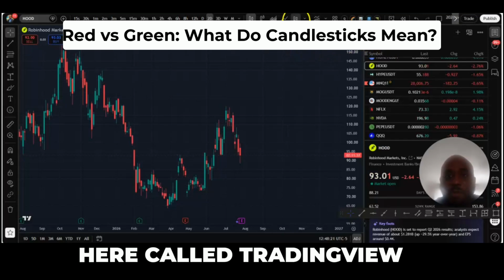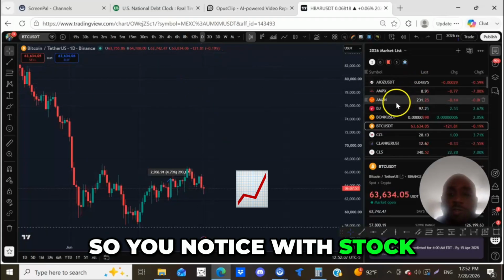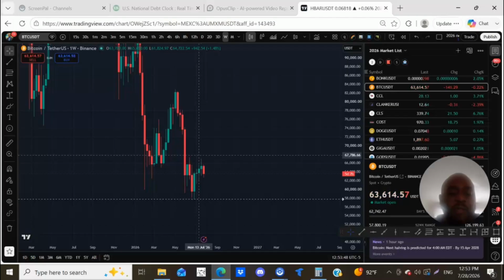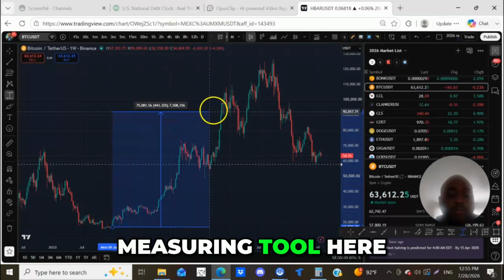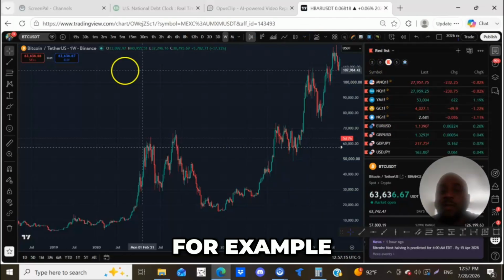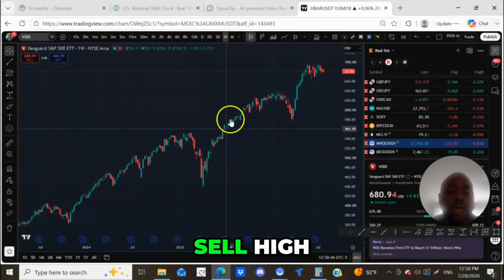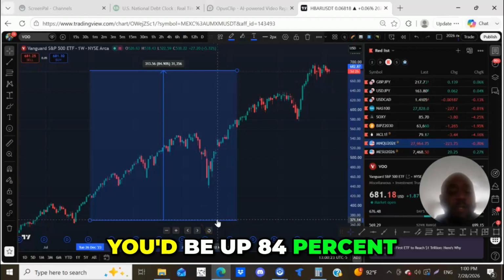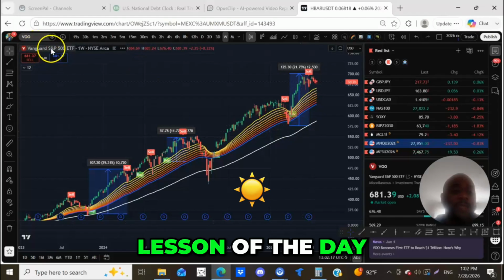TradingView for Beginners 2026 Price Action & Candlesticks Explained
🔥 Join The Wealth Awakening Community
📈 Learn investing, TradingView, price action, stocks, ETFs, and crypto.
🤝 Connect with like-minded investors and traders.

Welcome to The Wealth Awakening, where our mission is to help everyday people build long-term wealth through stocks, ETFs, and cryptocurrency.

In this beginner-friendly lesson, you'll learn the foundation of technical analysis by understanding candlestick charts, price action, and how to confidently navigate TradingView.

🔥 In this video you'll learn:

- ✅ Bullish vs. bearish candles explained
- ✅ The basics of price action
- ✅ Support & resistance
- ✅ Market trends
- ✅ How to use TradingView like a professional
- ✅ Beginner investing tips for stocks, ETFs, and crypto

Whether you're investing for retirement, building a long-term portfolio, or learning to trade, mastering price action is one of the most important skills you can develop.

At The Wealth Awakening, we focus on financial education, smart investing, disciplined risk management, and helping people make informed decisions with their money.

👉 Join The Wealth Awakening Community and begin your investing journey today.